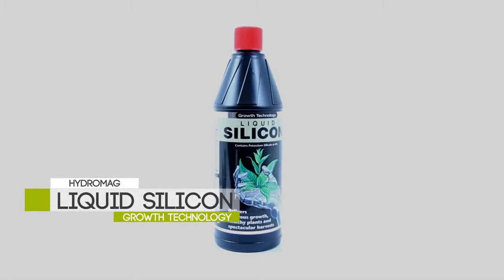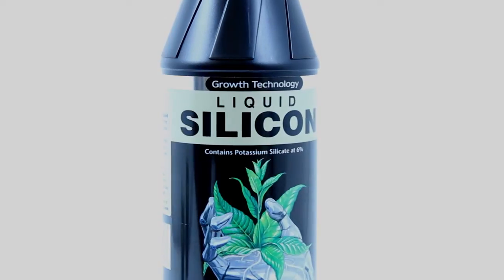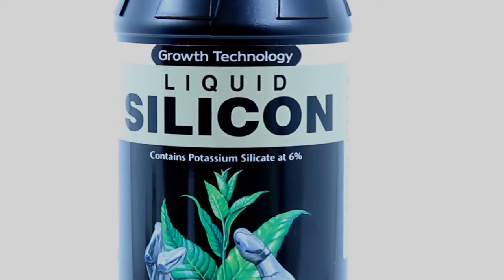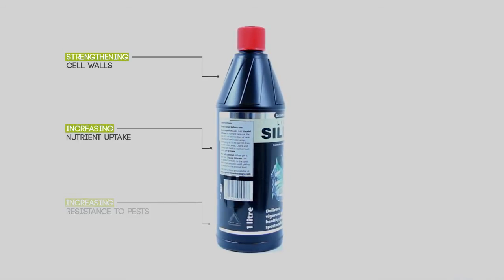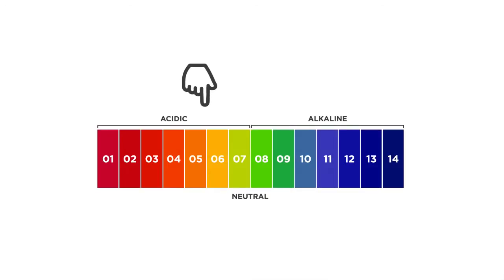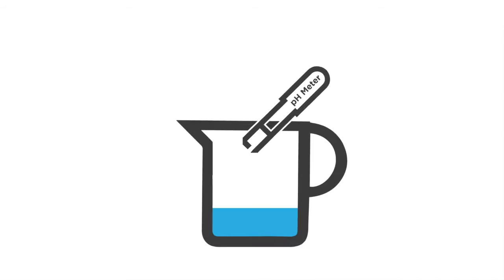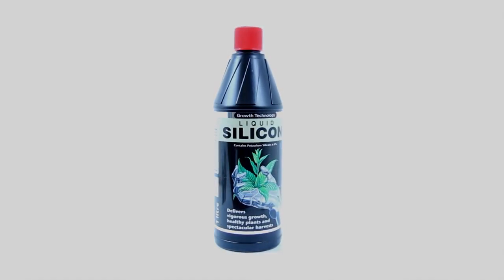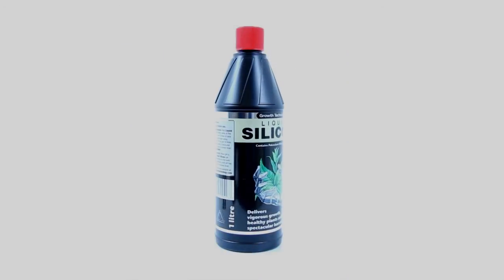Growth Technology Liquid Silicon - Grow Gear Online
Growth Technology  Liquid Silicon

From the same company that brought you the immensely effective ‘CLONEX’ rooting hormone, Growth Technology offers it’s highly effective Liquid Silicon to the hydroponics market.

Silicon is one of the most abundant and highly used elements in the natural world.  Plants have evolved over millions of years to require this key element for enhancing many growth factors.  Unfortunately, almost all hydroponic growing media and base nutrients contain no silicon at all, therefore additional supplementation is nigh on essential to a successful harvest.

Supplementing your nutrient reservoir with Liquid silicon is essential for:

• Strengthening cell walls
• Increasing nutrient uptake
• Increasing resistance to pests
• Increasing resistance to fungal infection and moulds, such as Botrytis and Powdery Mildew.
• Improving chlorophyll production, and in turn the functions of photosynthesis.

Liquid Silicon naturally has a high pH level.  Due to this, try to avoid directly adding it straight from the bottle into a nutrient rich solution.  It is best practice to add the overall required amount to a smaller volume of water, pH adjust this, and then pour into your reservoir.  Alternatively when filling up a reservoir from empty, add water first, then the silicon, then the base nutrients and then pH adjust the entire solution accordingly.

Due to its relatively high pH, Silicon makes an excellent alternative to using a dedicated pH up solution.

For use throughout growth and bloom, make sure your plants don’t go without the missing link that is Growth Technology’s Liquid Silicon.